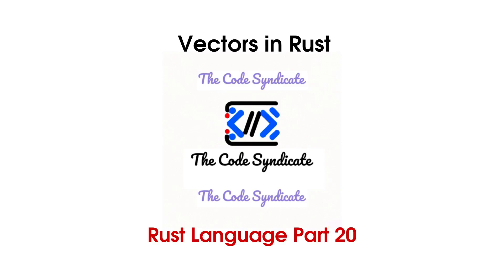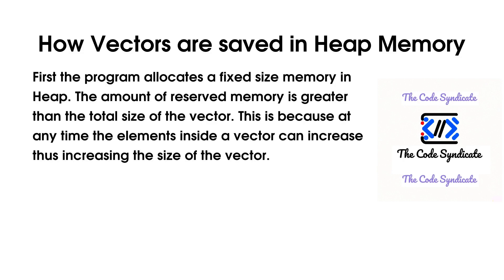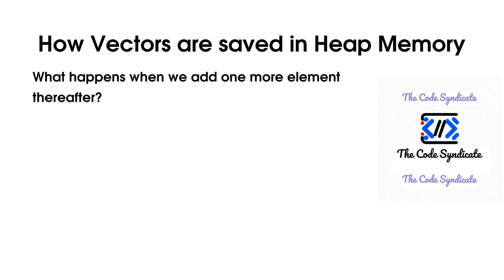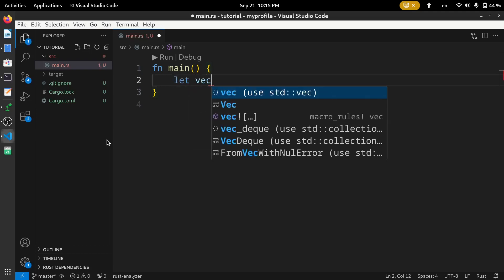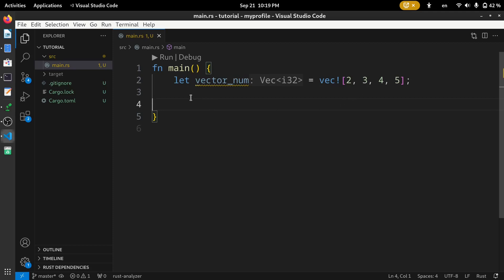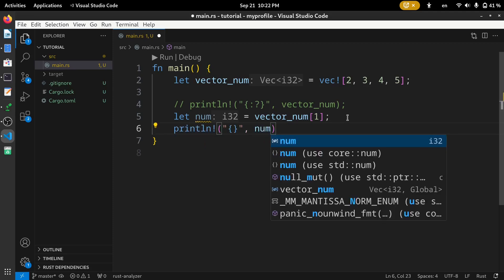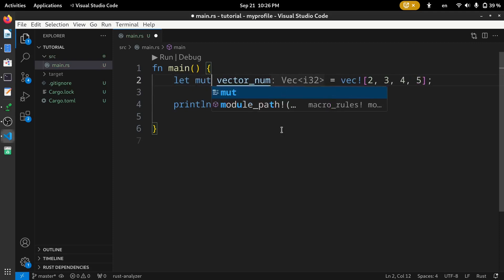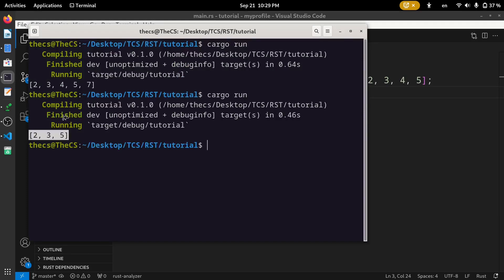Vectors in Rust | Rust Programming Tutorial 2023 | Part 20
Vectors in Rust and how it is stored in the memory. Declaring Vector, Accessing and Updating a Vector.